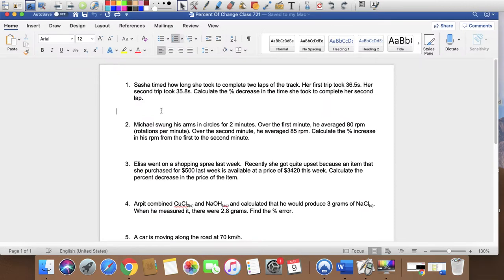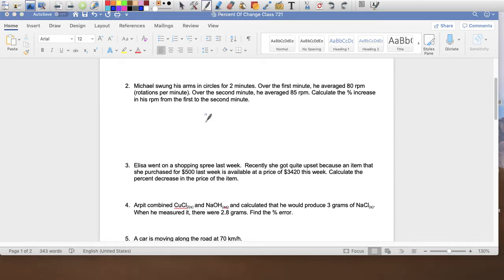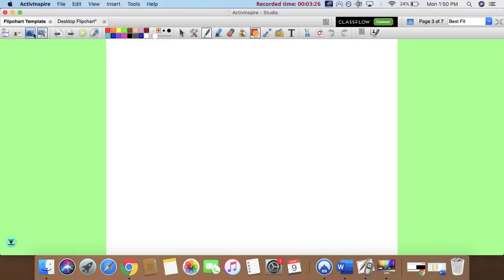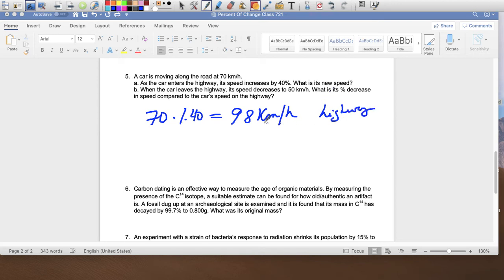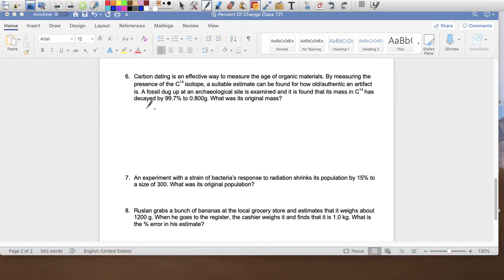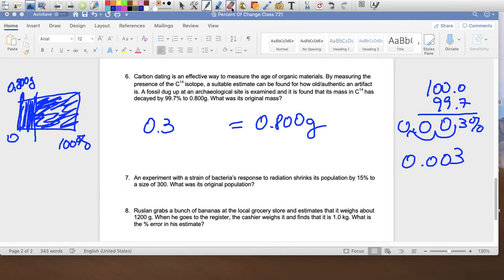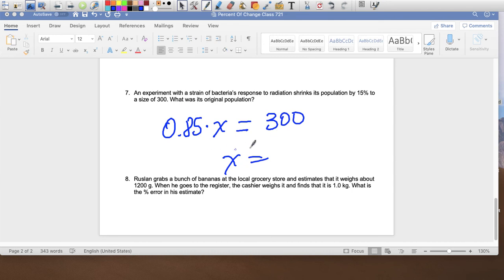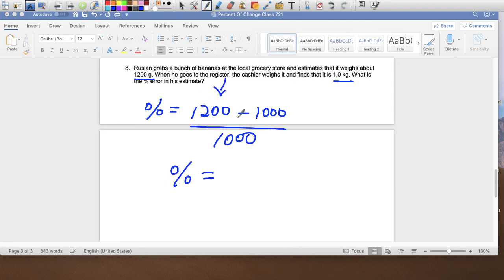Percent Of change 721